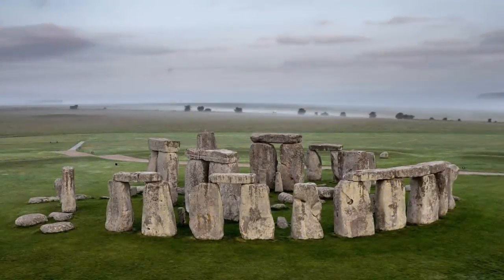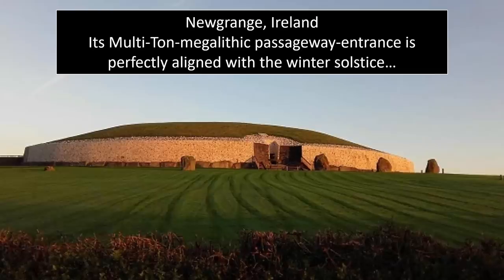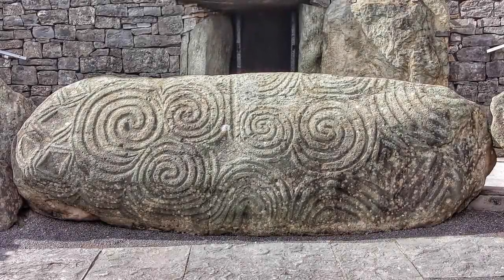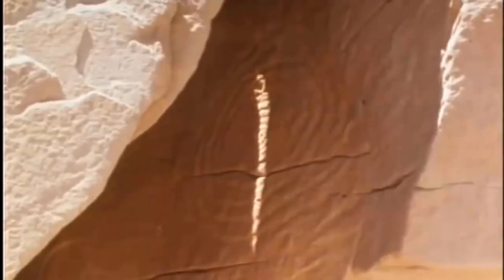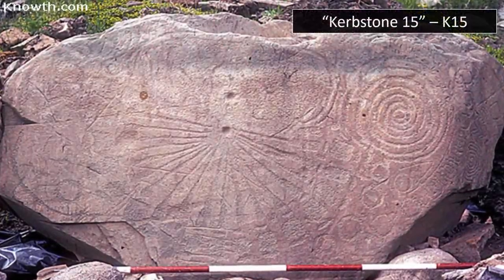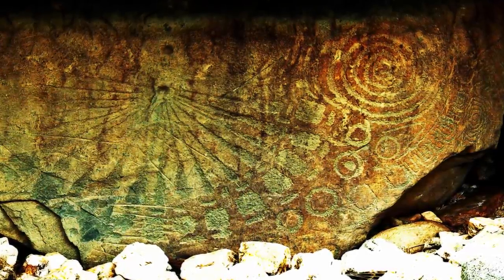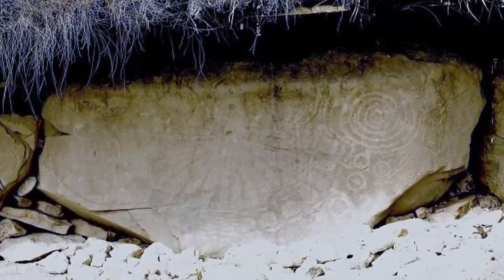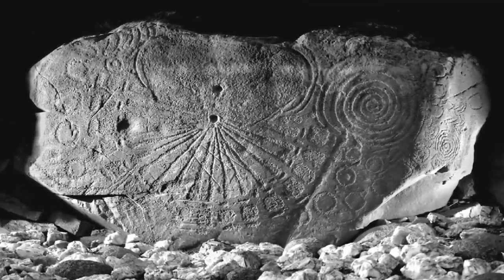Oldest Sundial On Earth Found In Knowth?